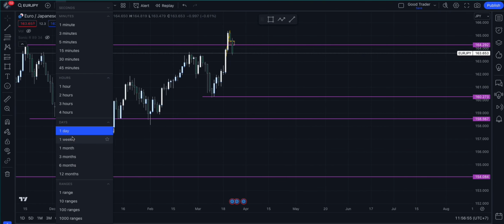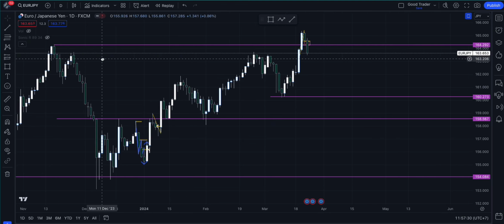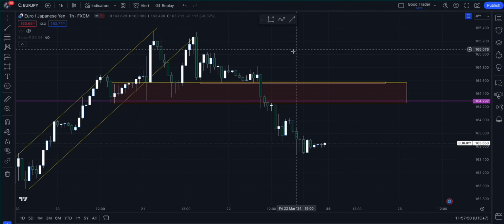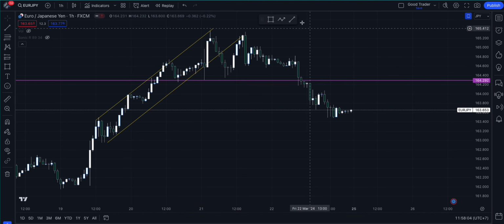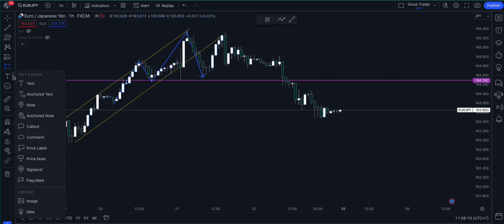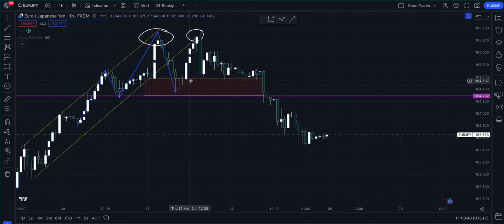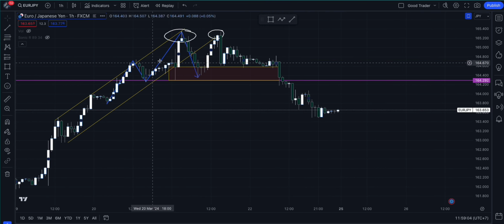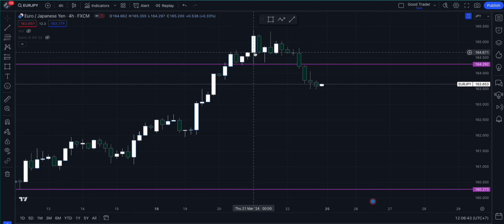How I made 100$ profit in trading. Breakdown my EURJPY FOREX TRADE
Full deep, short, simple breakdown forex trade. This trade was quite obviously to identify, very easy to trade and low risk. The trades were low risk and high win. Also There were many entries to enter if you miss